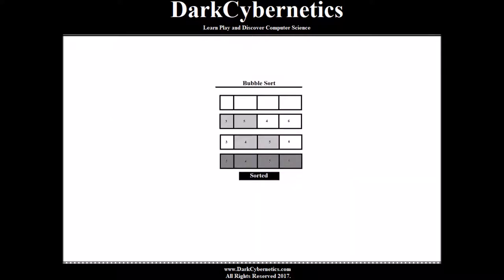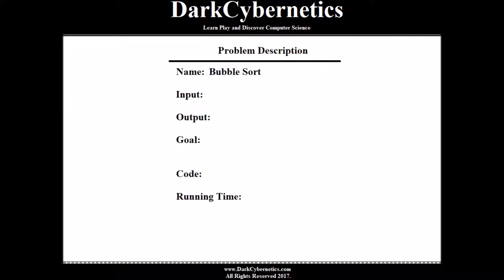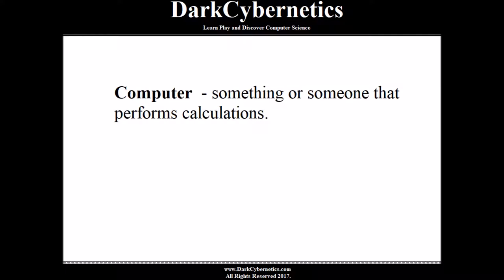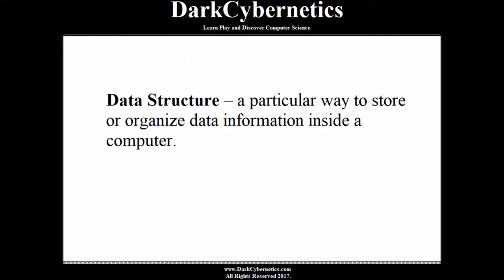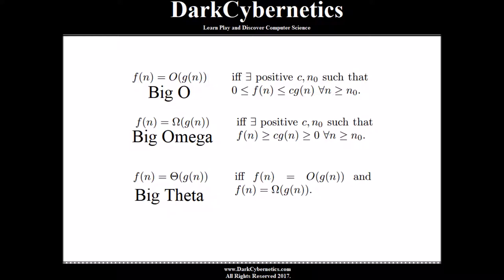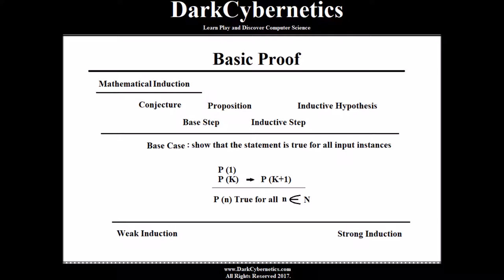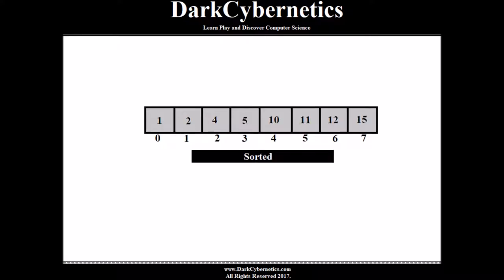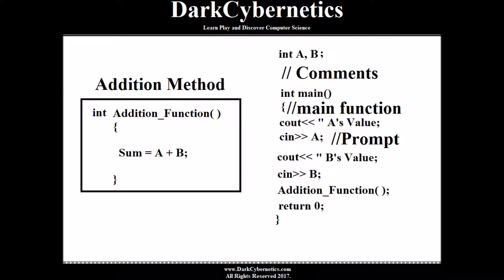DarkCybernetics Algorithms Complete Series Episode 1: Bubble Sort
Episode Table of Contents
Part 1. Bubble Sort and Brute Force Specifications
Part 2. Algorithm Design Paradiagms
Part 3. Data Structures and Programming Techniques

DarkCybernetics Algorithms Course Series Description:
In the DarkCybernetics Algorithms Complete Series Episodes Our Course Objective is  to cover the major  problem groups of the field : Data Structures, Algorithm Problem Desciptions , Brute Force, Divide N Conquer,Greedy Strategy,Master Theorem ,Simplex Algorithm,Fast Fourier Transform,Taylor Series,Boyer Moore Horspool,AVL Tree,PSpace,
Reduce and Conquer,Reductions,Computational Complexity ,Np-Hard,Co-Np, NP-Complete, P, P vs NP, etc.
Programming Challenges,Interview Questions,Mathmatical Induction Proof Steps, Designing and Evaluating the Correctness of Algorithms,
Approximation Algorithms,Graph Search Algorithms , Mathematical Notation , etc .